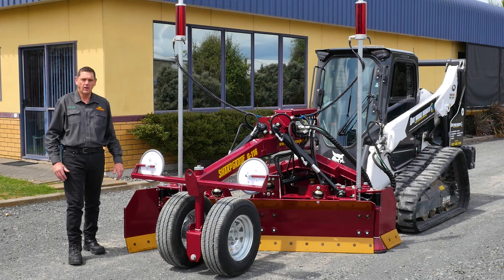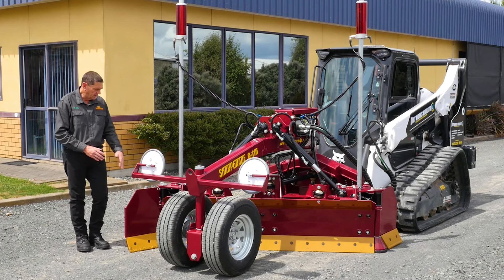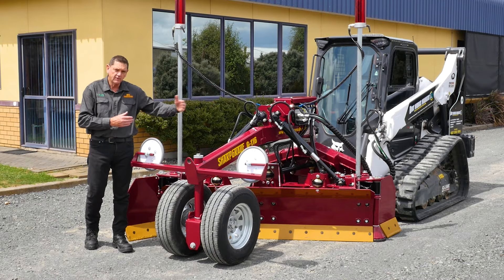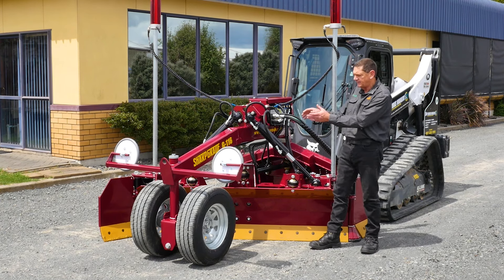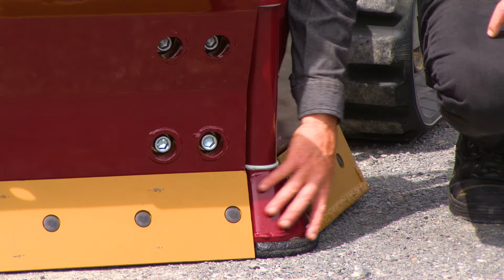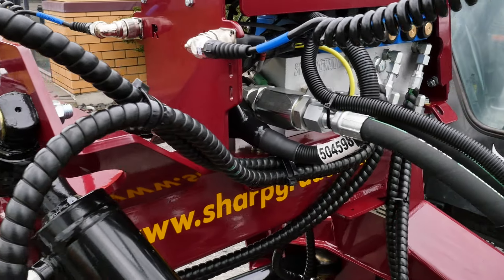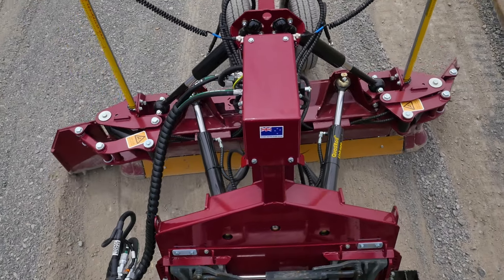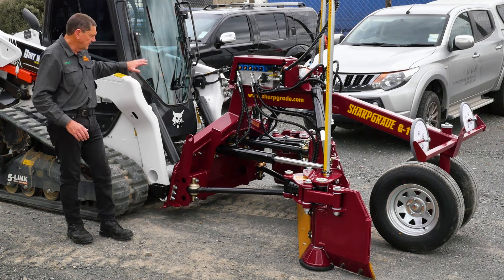SharpGrade G 116 Walk Around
Rodney Sharp introduces the SharpGrade G-116 skid steer grader attachment.